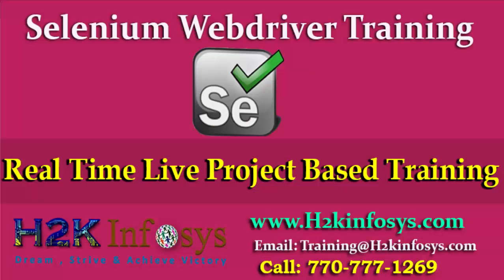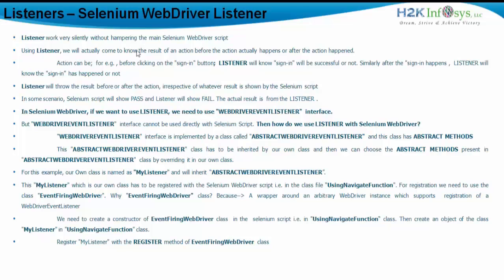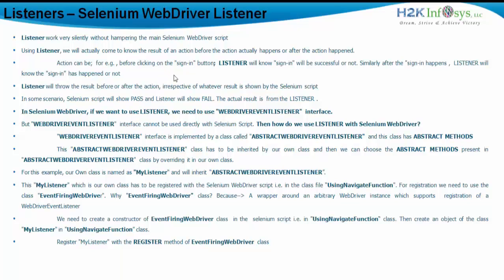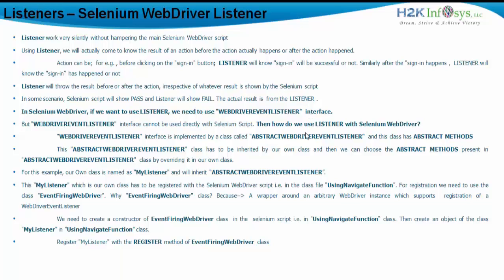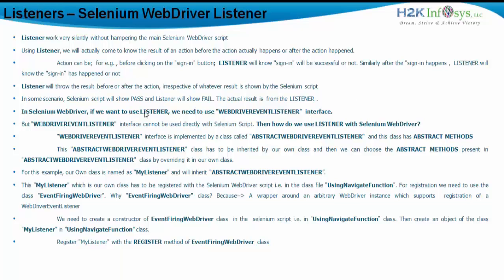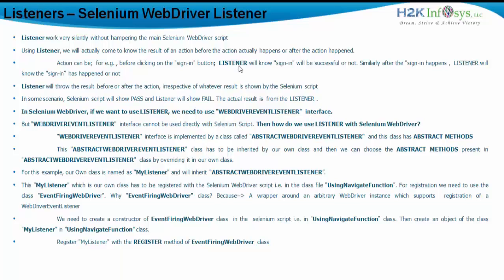Event Listeners in Selenium WebDriver | Webdriver Event Listener example | Selenium Training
Listeners in Selenium possess the ability to listen to any events like entering data, a button click, navigation to a page, an exception, etc. These are defined with the help of an interface in Selenium and help to customize system behavior by performing actions on events as defined in code.